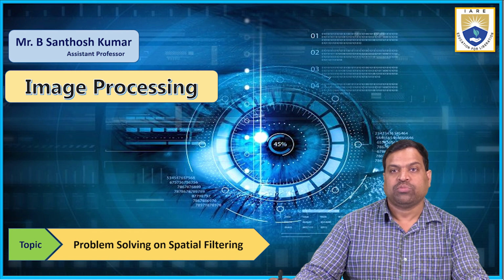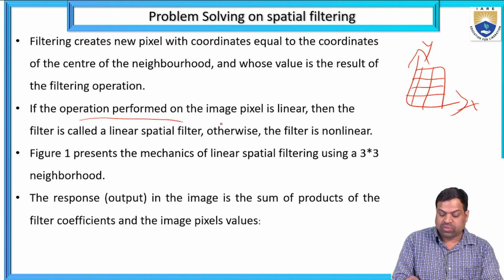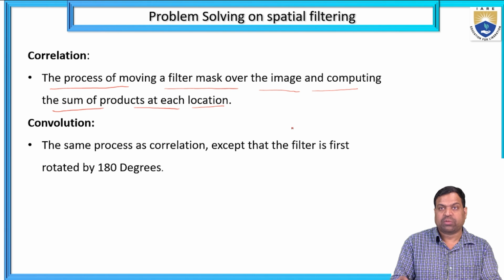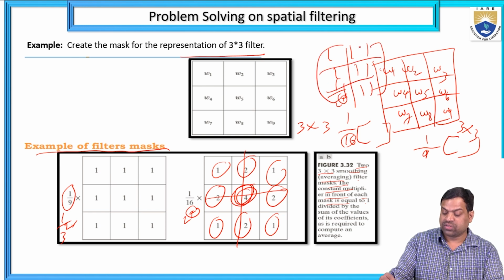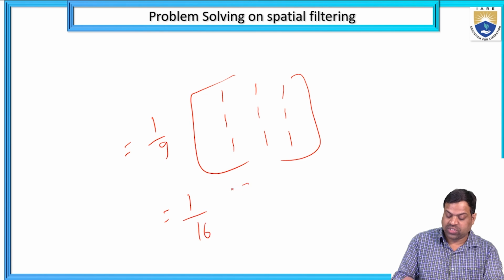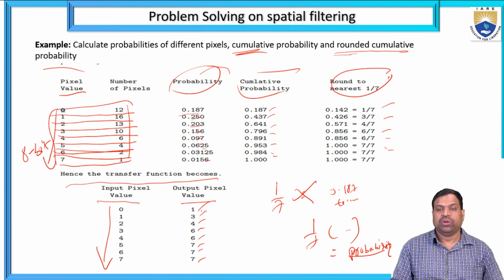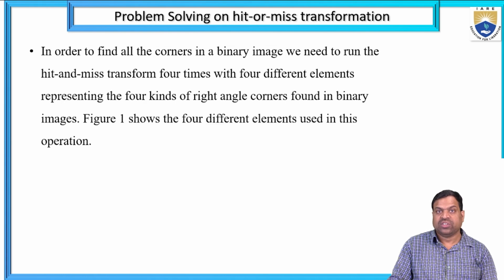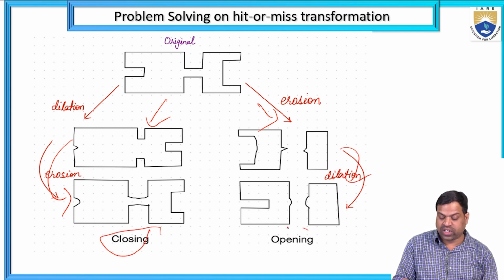Problem Solving on Spatial Filtering by Mr. B Santhosh Kumar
Problem Solving on Spatial Filtering by Mr. B Santhosh Kumar | IARE
A minimal variable-length message coding based on the frequency of each character. Using this Arithmetic coding find the Average length, redundancy and efficiency of given probabilities

Telangana, India.